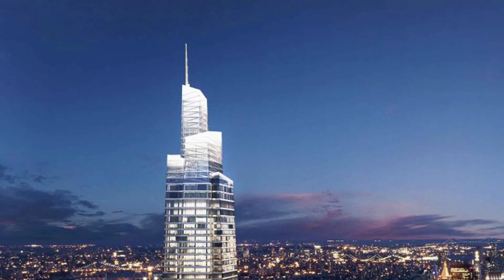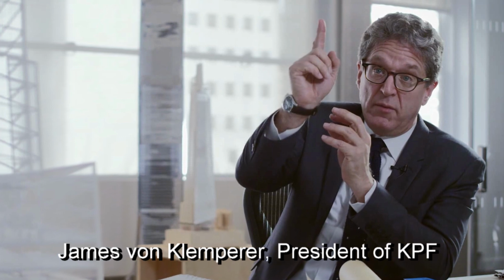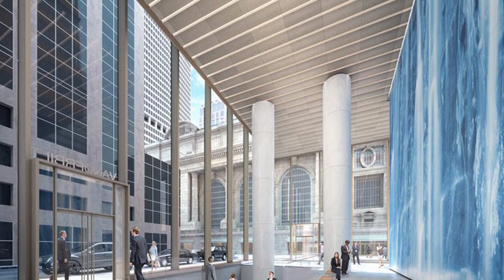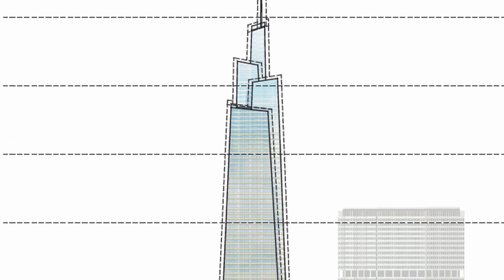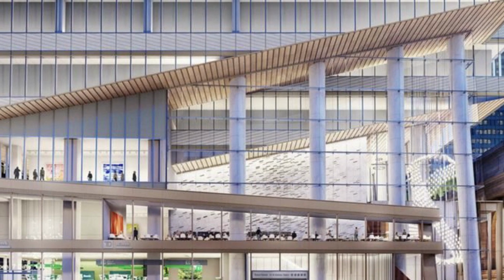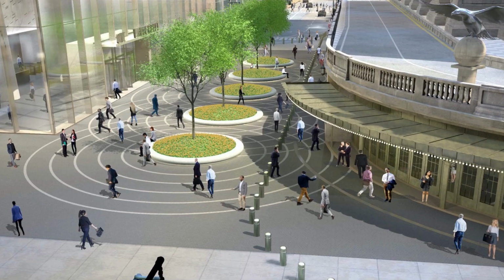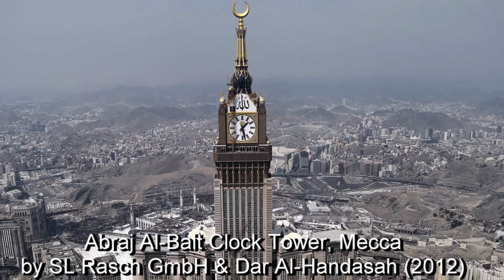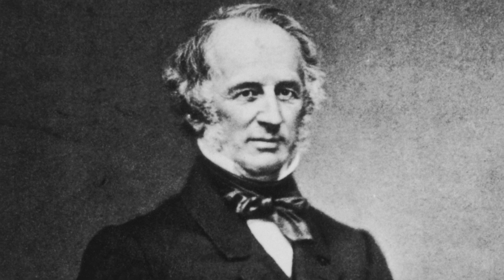Architecture CodeX #26 1 Vanderbilt by KPF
LOCATION LOCATION LOCATION: Architecture Codex returns with a look at NYC's newest skyscraper next to Grand Central Terminal.    Ho hum.

0:00 Introduction
0:23 A Grand Gesture to Grand Central
1:44 KPF
2:43 Vanderbilt in the NYC skyline
5:12 Green Building Efforts
7:42 Earthware
9:40 Vanderbilt and Grand Central
11:57 NYC economy and tourism